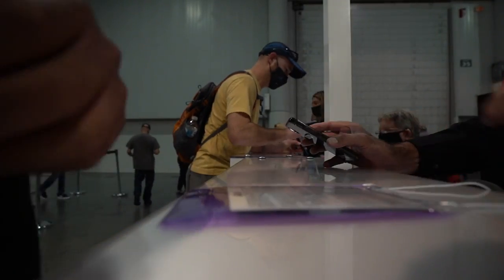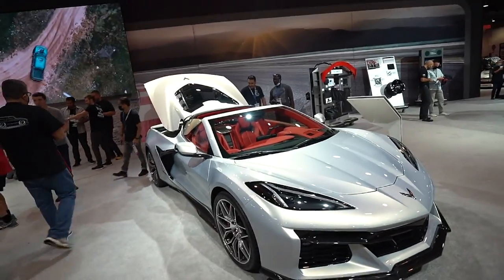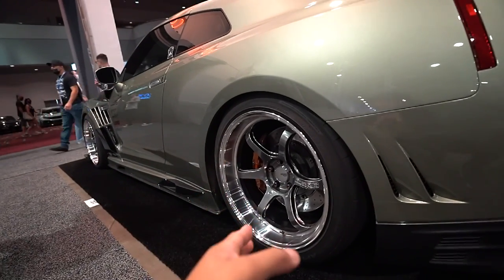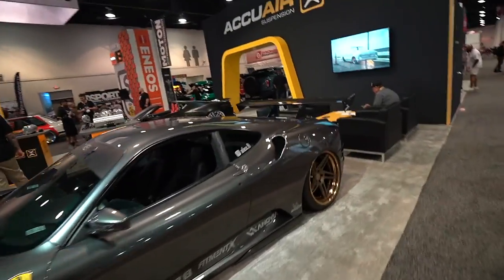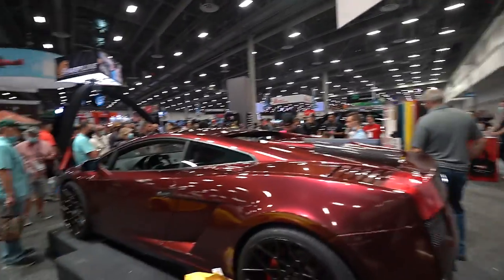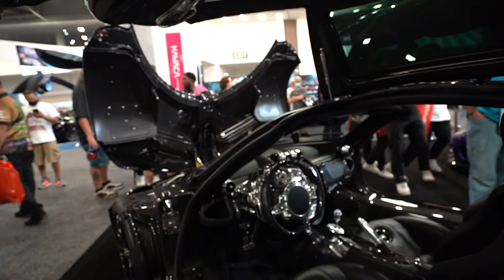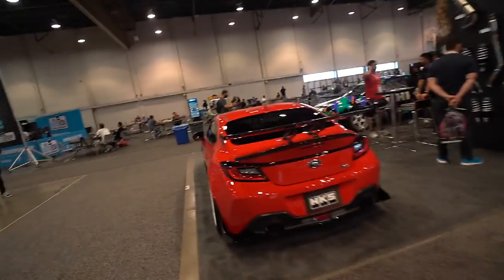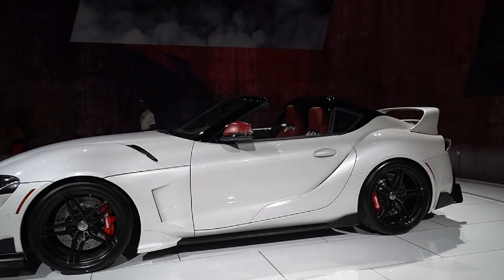THE MOST COLORFUL LAMBORGHINI EVER BUILT! (HURACAN EVO, INOZETEK, Alex Choi, Sema 2021)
Hands down Sema has some of the most craziest builds I've ever seen!
Best believe we're going back to Sema every year from here on out guys!
And hopefully one day we can bring the GTR to Sema too!

Great Builds from @tjhunt_ @dustiinw @SheepeyRace @AlexChoi1 @gintaniuncut @TheStradman @SummitLife @DailyDrivenExotics @FitmentIndustries @meguiars

Follow my Brand on Instagram! @defynitive